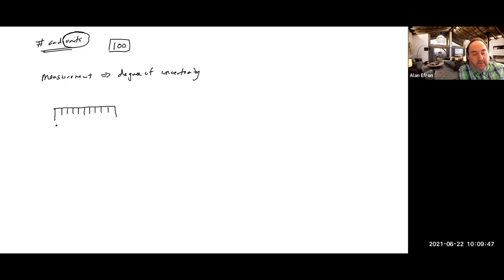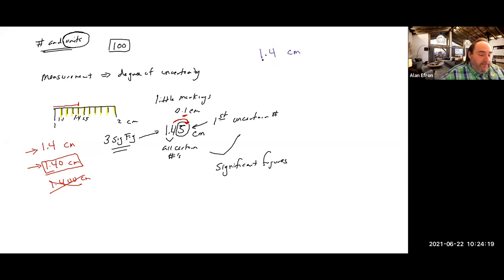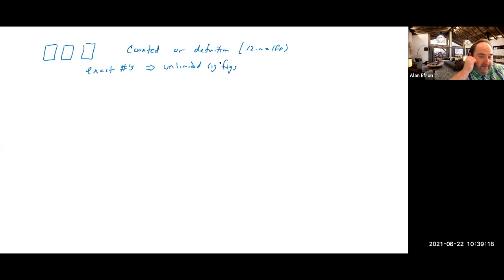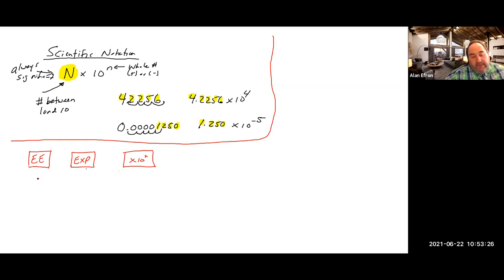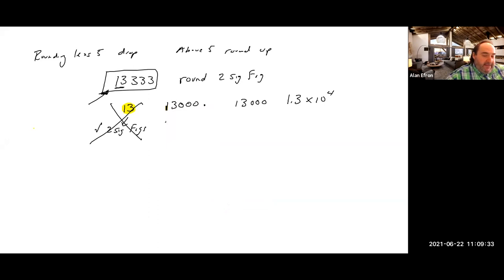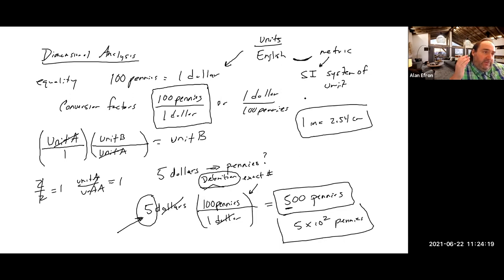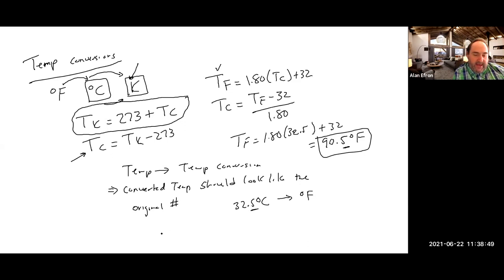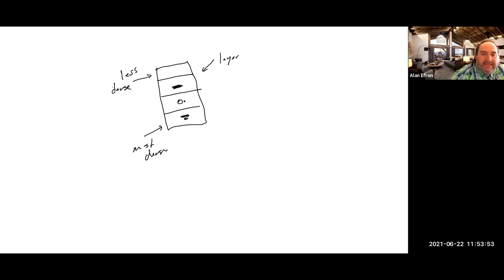Chem 200A Lab Lecture 6/22/21 (Significant figures, conversions, density)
We lectured and reviewed topics like significant figures, conversions, density